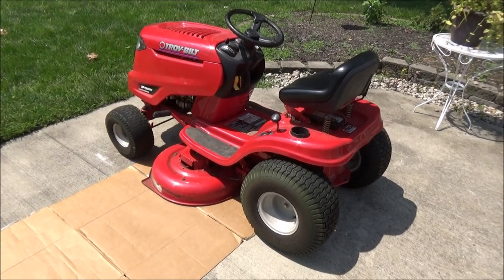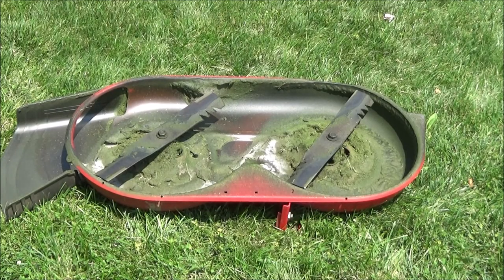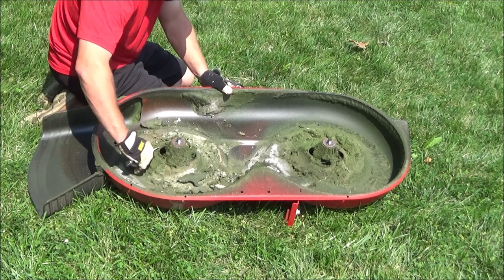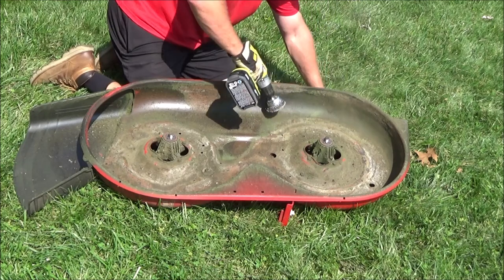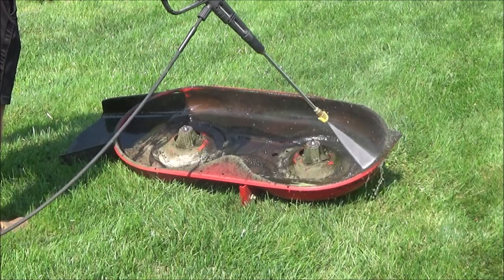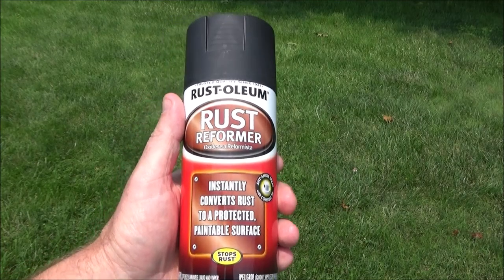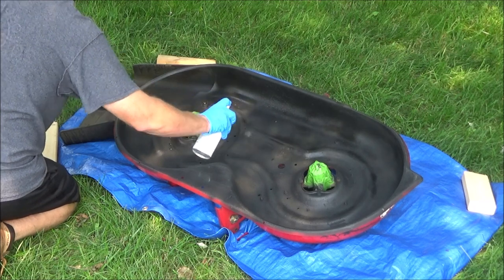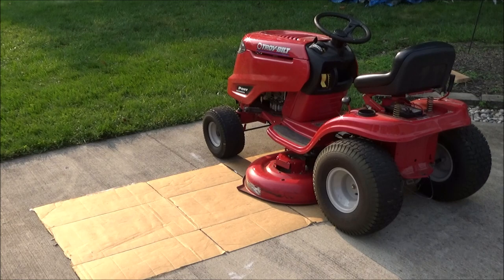How to Clean Your Mower Deck and Repaint It to Slow Down Rust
In this video I will show you the steps I follow to clean my riding lawn mower deck thoroughly and then how to repaint it. This will help to slow down the rusting of your mower deck.
6-in-1 painter's tool I use in the video
Pressure washer used in the video
Here is the link to my video on how to remove your deck and put it back